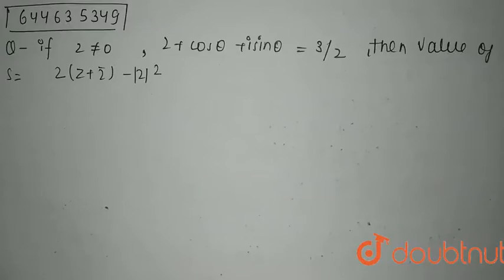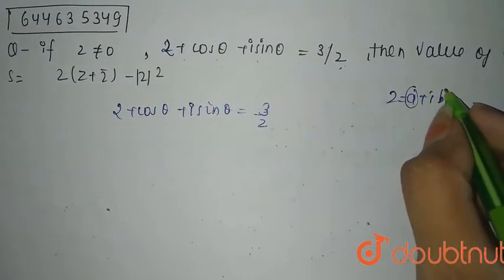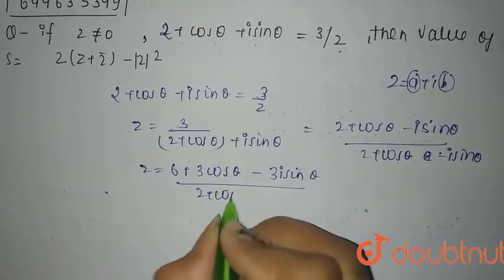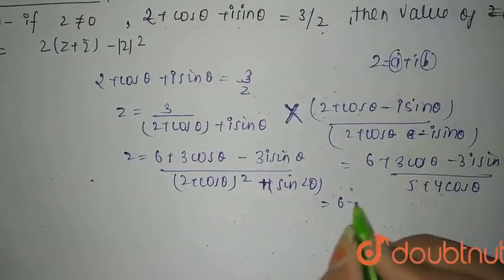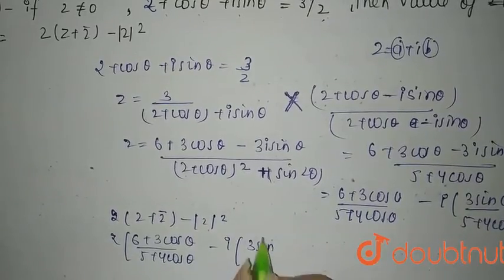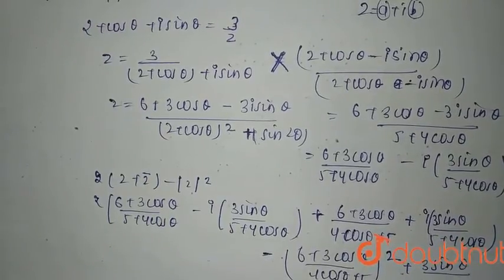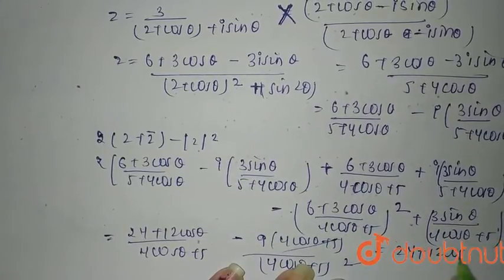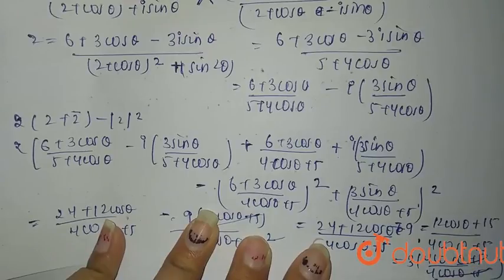If zne0and2+costheta+isintheta=3//z then find the value of 2(z+barz)- | 12 | COMPLEX NUMB...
If zne0and2+costheta+isintheta=3//z then find the value of 2(z+barz)-|z|^(2)
Class: 12
Subject: MATHS
Chapter: COMPLEX NUMBERS
Board:IIT JEE

👉 Have Any Query? Ask Us.